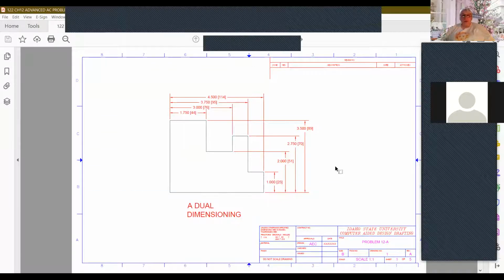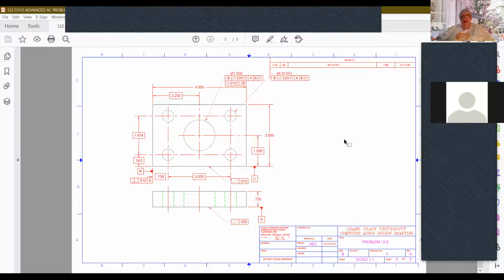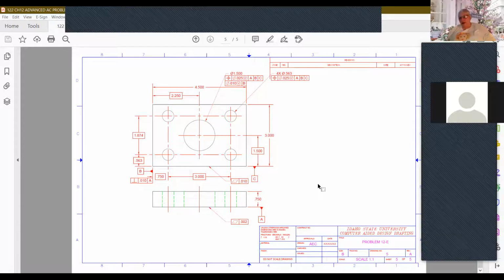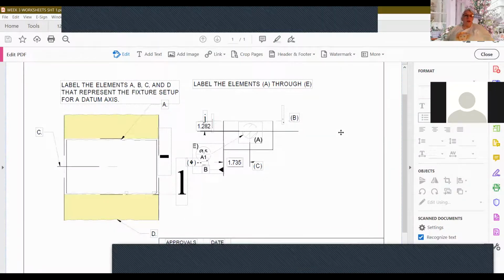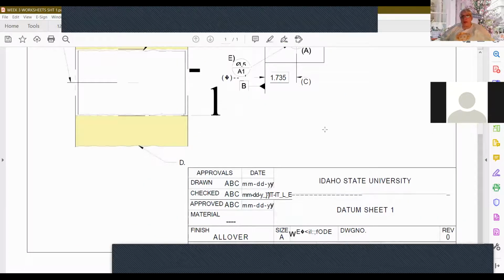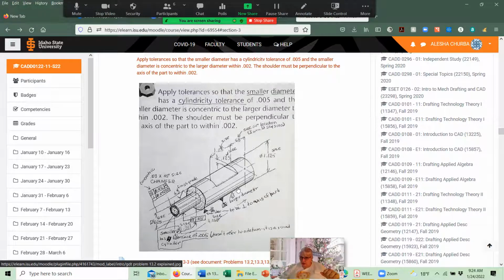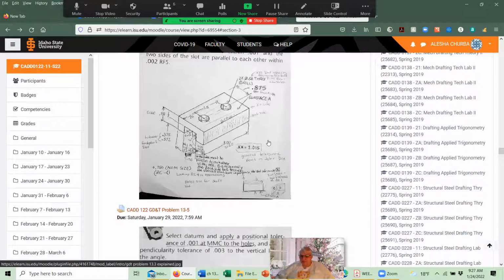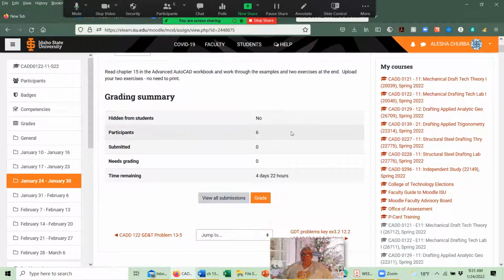Monday week 3 CADD 0121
Review of drawings from last week and what to expect this week. How the objects should be laid out according to datums